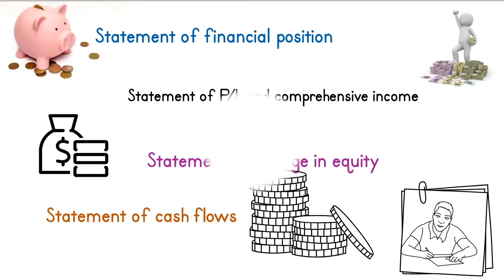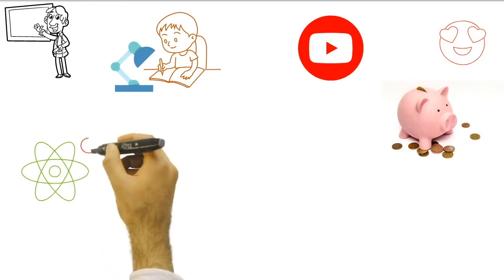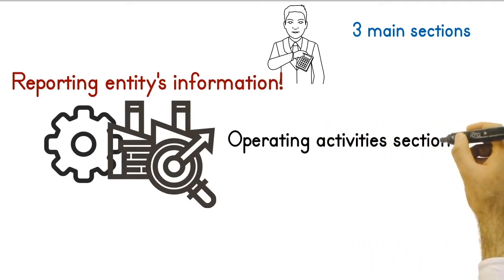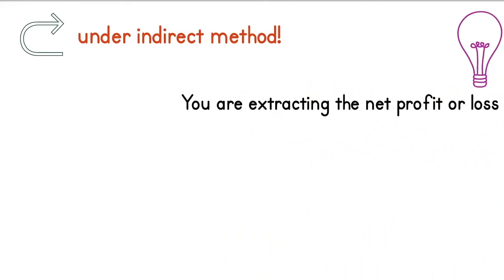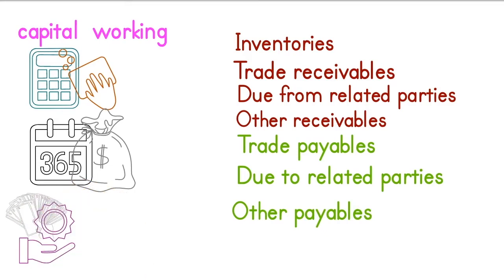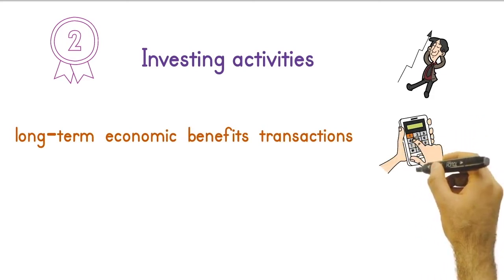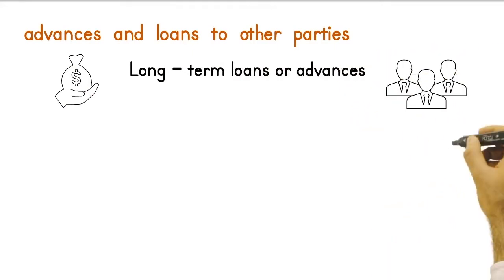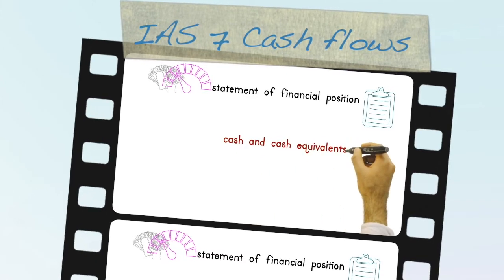Learn Cash Flows Statement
Learn how to prepare cash flows statement under IAS 7.
Operating activities explanation in animation video.
Investing activities
Financing activities  with examples.